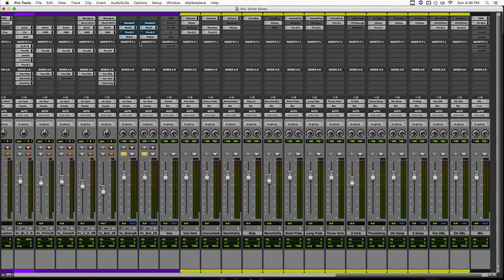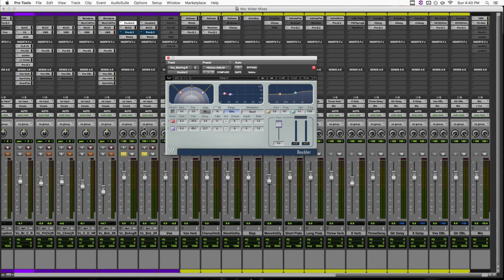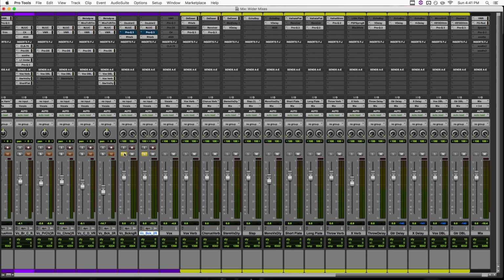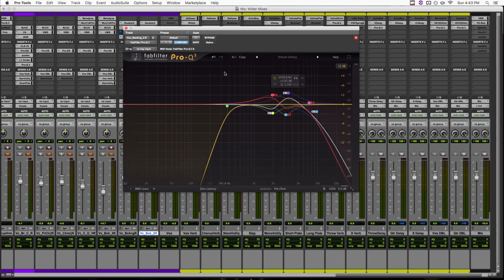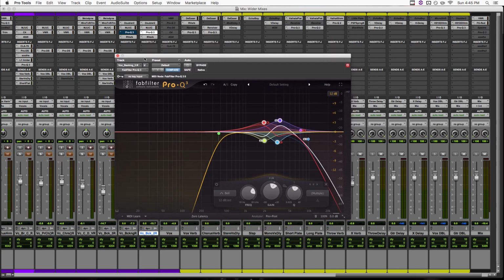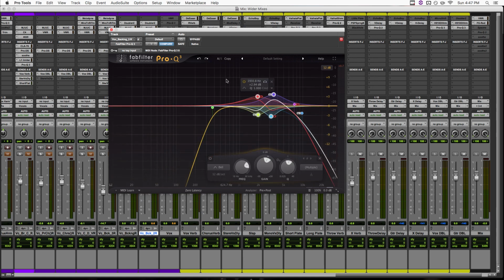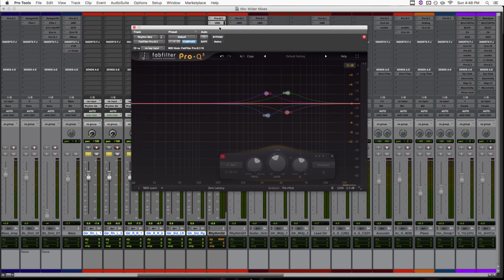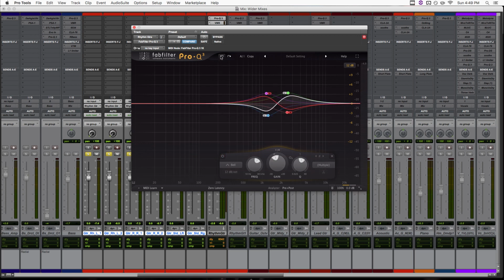How To Get Wider Pads, Vocals, Guitars And More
We all want big, wide mixes. Well this week, we're taking a look at a cool little trick to add extra width to your guitars, pads, background vocals, and more!